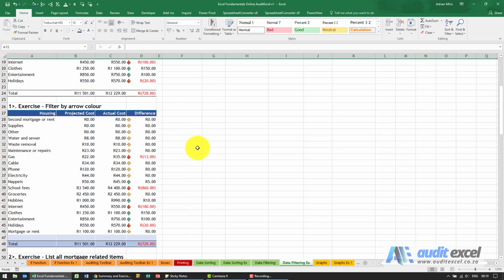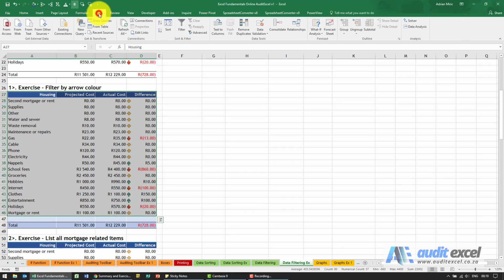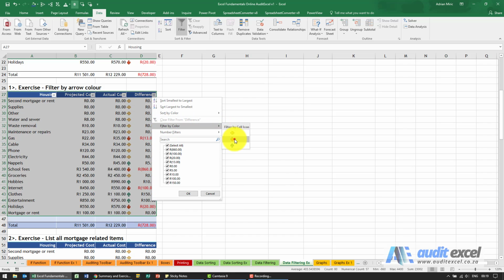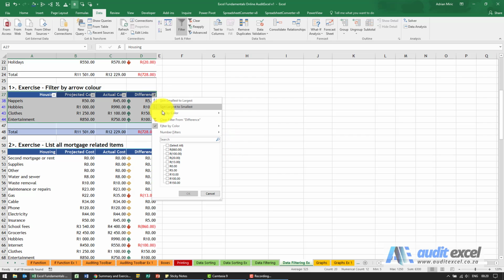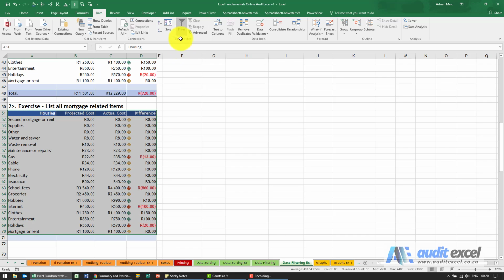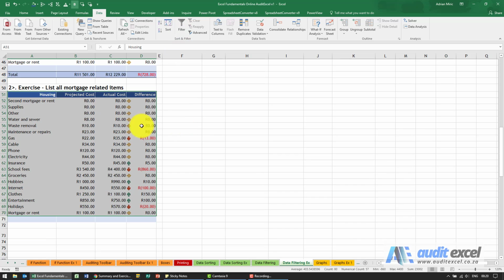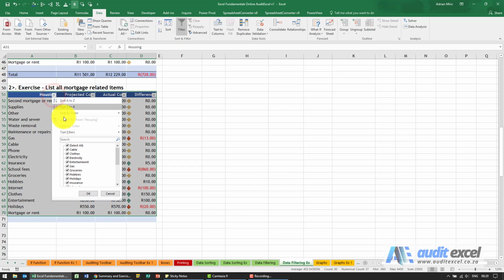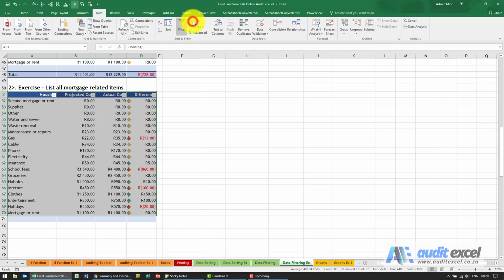Simple data filter in Excel example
Simple data filter in Excel example with a focus on colors and filtering on cells that contain only parts of the text you are looking for.

⏲Time Stamps
00:00 Choose the area to filter on (RECOMMENDED)
00:16 Filter by cell color in Excel
00:32 Switch off filtered color from Excel list
00:44 Can you have 2 filters on the same sheet?
01:02 Filter for items that contain certain text